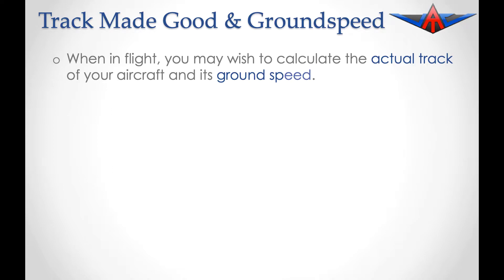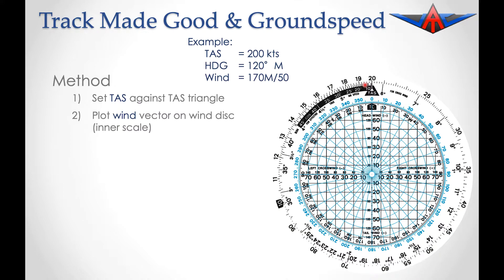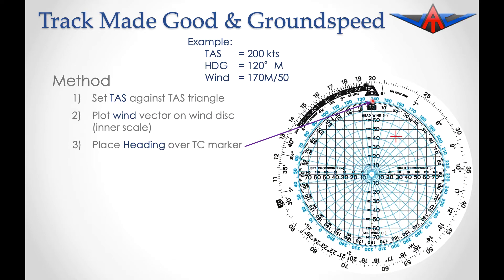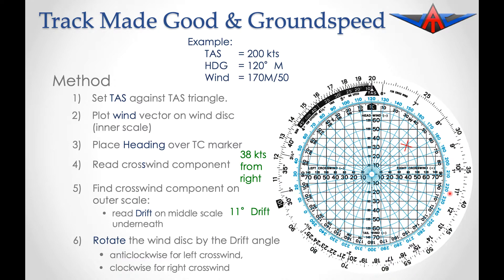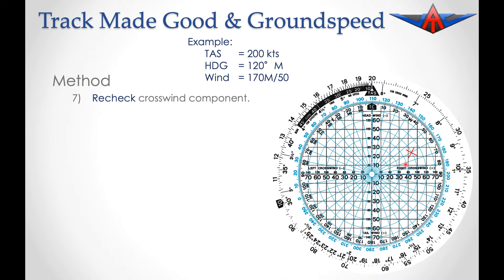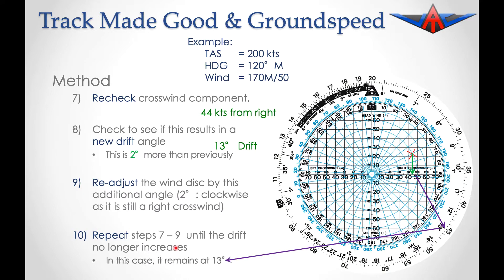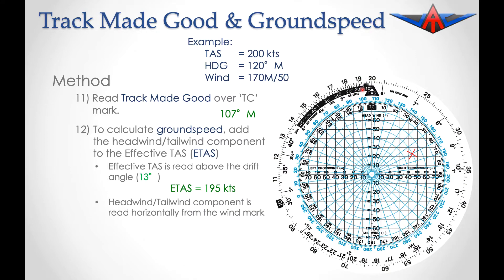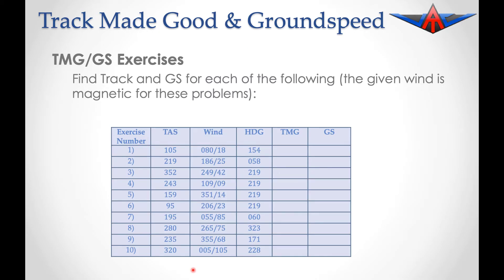Track Made Good and Groundspeed on CR-3 navigation computer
This video shows how to calculate the Track Made Good (actual track) and Groundspeed of an aircraft using a Jeppesen CR-3 or APR CR-6 Navigation computer.

Online video ATPL course at your own pace, details available at: atvc.com.au